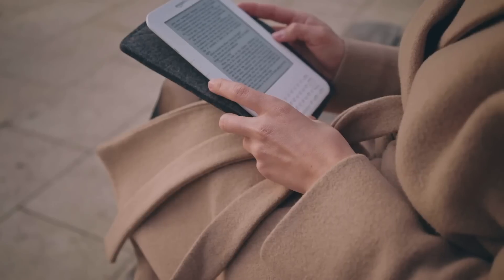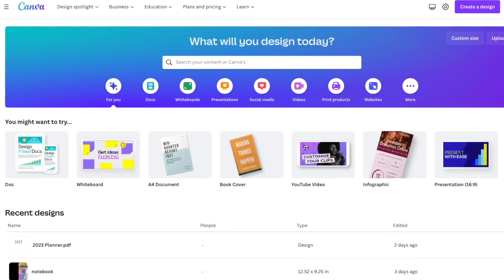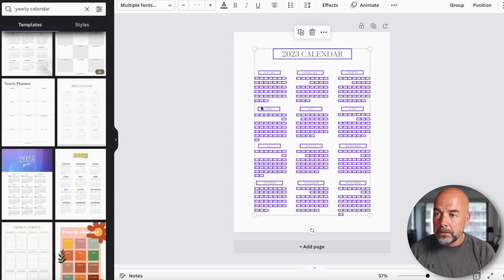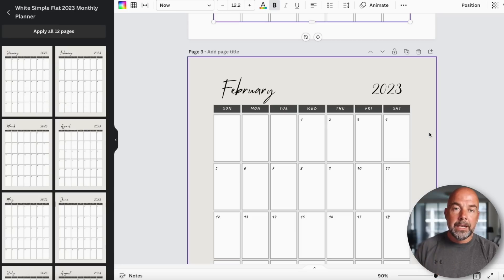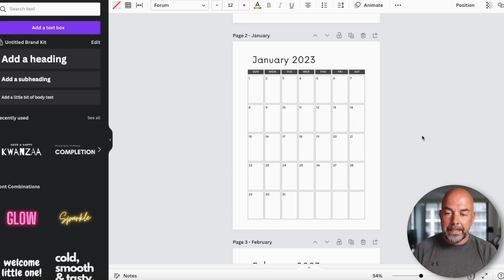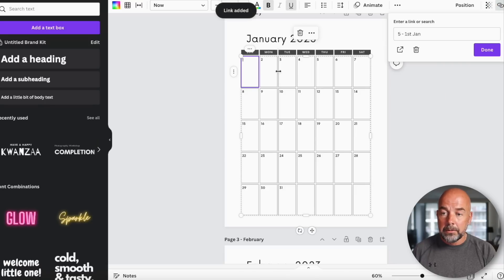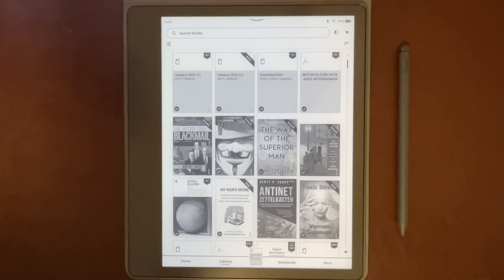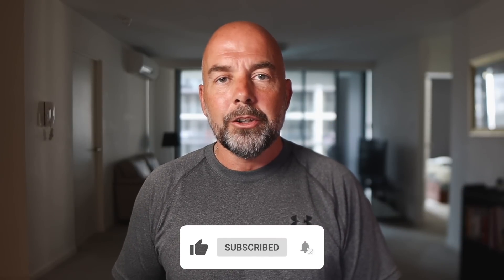Create a FREE Interactive PDF for Kindle Scribe to Sell Online - Canva Tutorial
One of the great benefits of the Kindle Scribe and similar epaper notebooks is that you can create your own interactive PDF files, with hyperlinks, that you can use yourself or sell on platforms like Etsy, Gumroad or your own website. Many different types of products can be created including planners, diaries, prompt journals, kids handwriting books and puzzle books. With the market for the Kindle Scribe still in its early days, the demand for these interactive books will only grow. In this video I show you how to create an interactive planner, complete with hyperlinks for free using the Canva software suite.The same principles can be used to create the other types of books mentioned above. These digital products are great for starting and building an online business as they are cheap and easy to create and have very high profit margins. It is even possible to create a recurring passive income with them.

00:00 Kindle Scribe
00:50 PDF Files to Create
01:12 Where to Sell
02:24 Canva
03:06 Yearly Calendar
04:13 Monthly Planner
06:18 Daily Planner
07:30 Add Hyperlinks
10:27 Download PDF
11:01 Upload to Kindle Scribe

About this video - In this video I show you how to create an interactive PDF for the Kindle scribe for free using the software suite Canva.